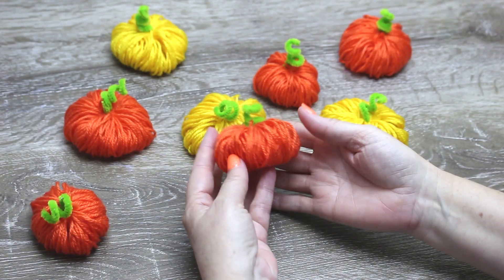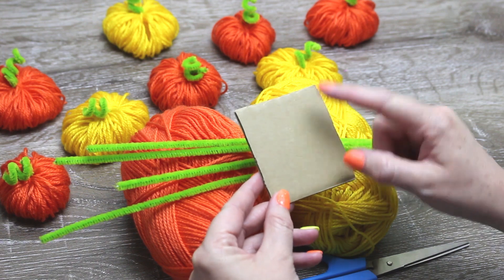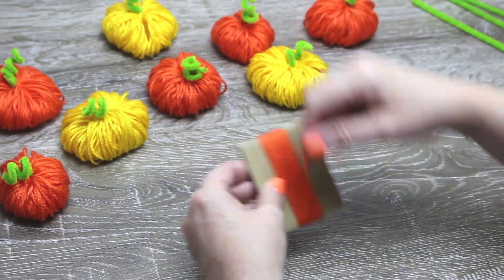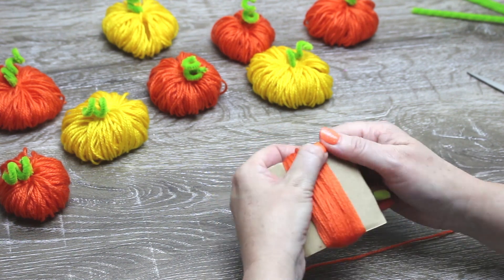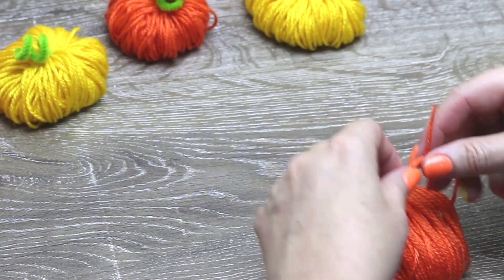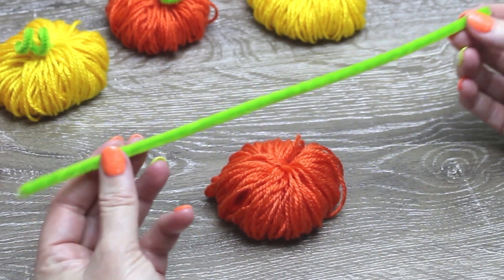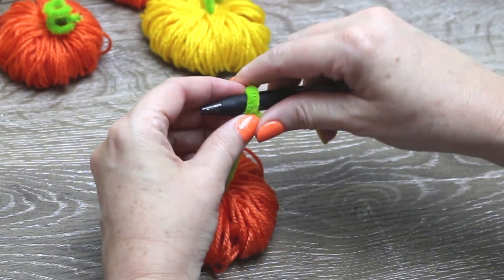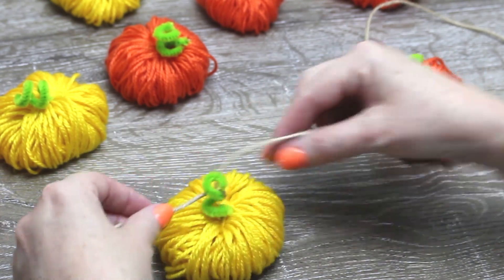Yarn Pumpkin | Easy Yarn Pumpkin Garland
Hi Guys, Look how cute are these Yarn Pumpkins are. They were so easy to make and you only need some yarn and pipe cleaners.

Check out our Facebook page and share how you went with this project :)